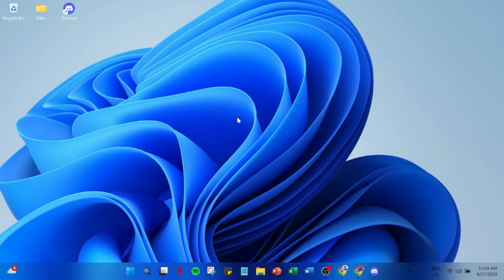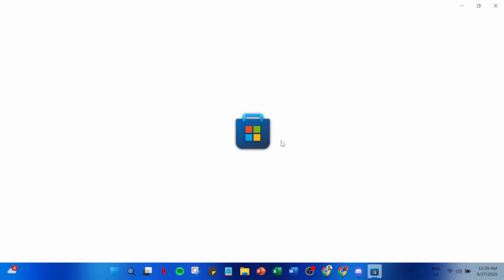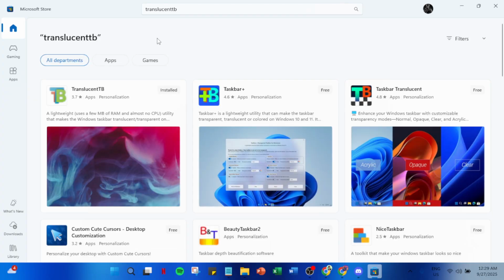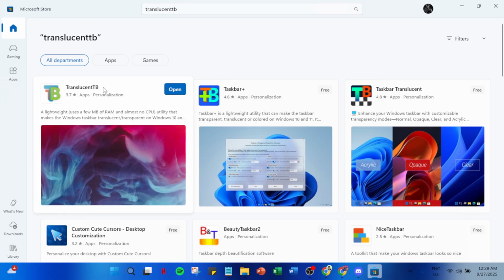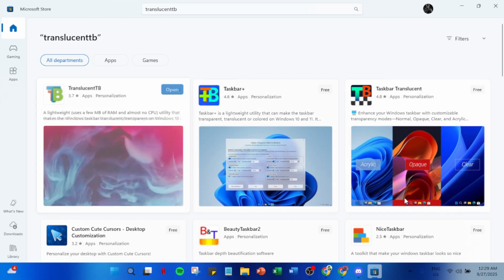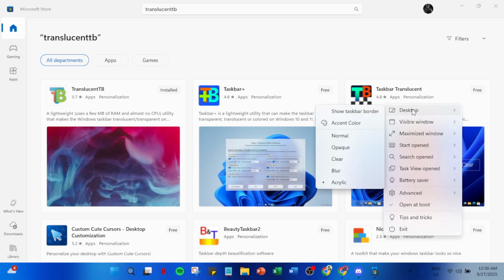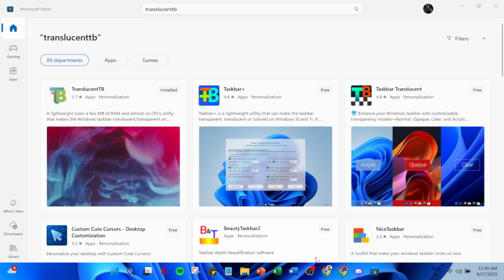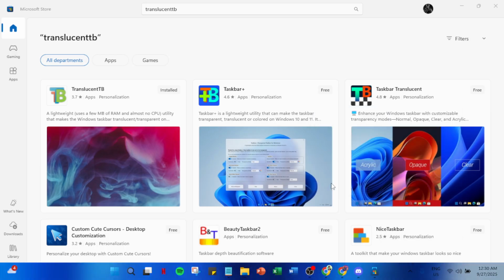How To Make Taskbar Transparent In Windows 11 [2025 Guide]